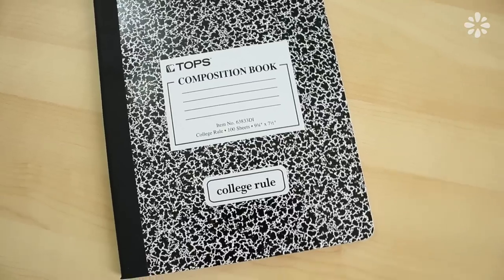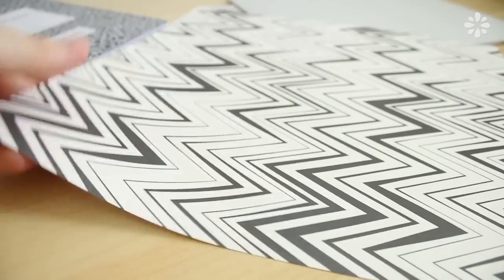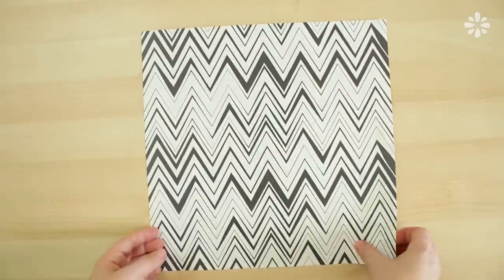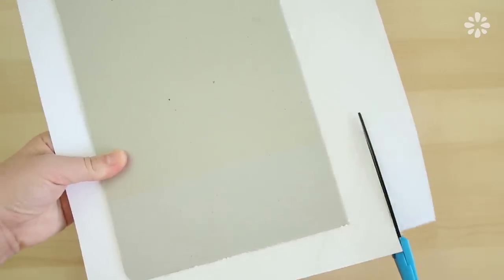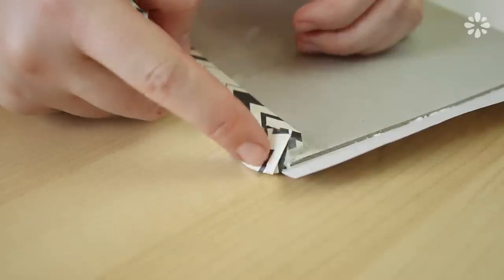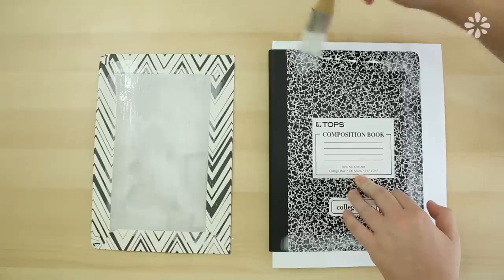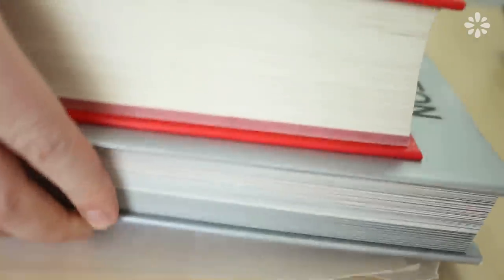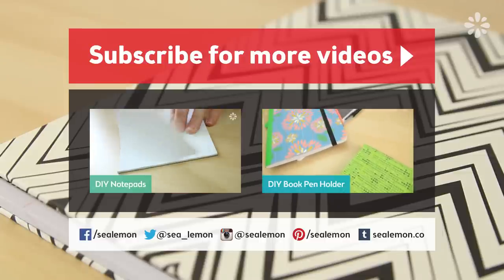DIY Hardcover Composition Notebook | Sea Lemon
Click for more info below ↓

In this tutorial, I'll show you how to add hardcovers to a composition notebook. This can also work on spiral notebooks!

Supplies:
• Composition notebook
• Cardstock paper
• Pencil
• Ruler
• Utility/craft blade
• Craft glue (Made for paper. Mod Podge or PVA works) or extra strength glue stick
• Glue brush (if needed)
• Scissors
• Bone folder (optional)
• Scrap paper, wax paper (if needed)
• Weights (heavy books work)